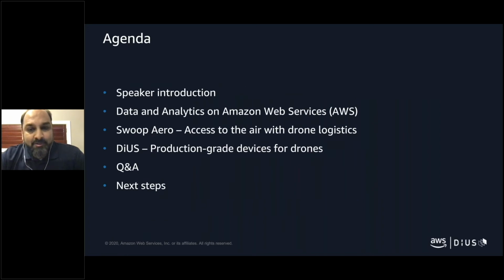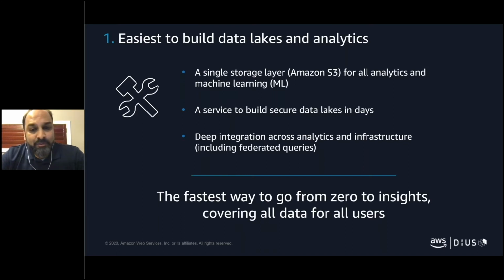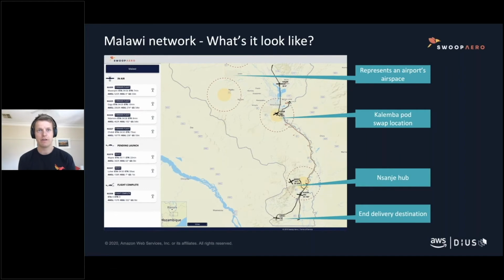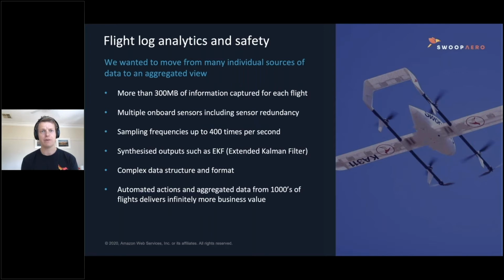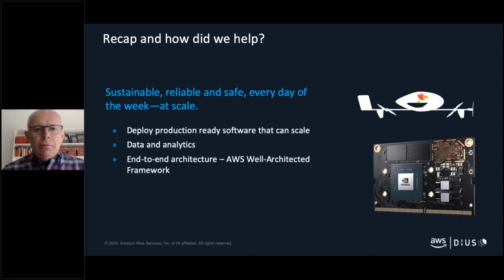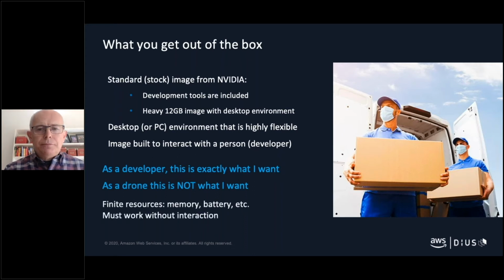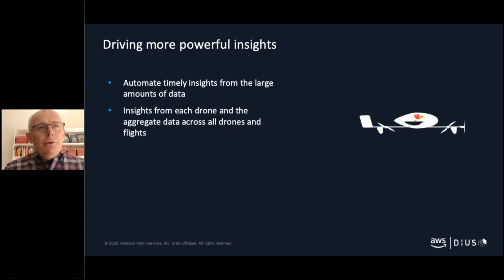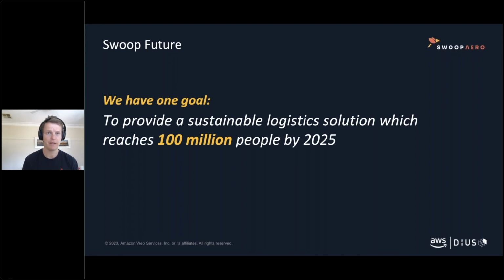How Swoop Aero’s autonomous drones and AWS IoT Core transform the delivery of medical supplies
Hear from Swoop Aero on how the right application of technology is solving real-world problems in healthcare, and how DiUS’ experience has removed literal blockers from where Swoop wants to go.

You'll learn how to:
- Gather, prepare, and process the right data for IoT controls
- Leverage the right technology to solve the business problem at hand
- Apply architecture and engineering at scale to accomplish strategic goals